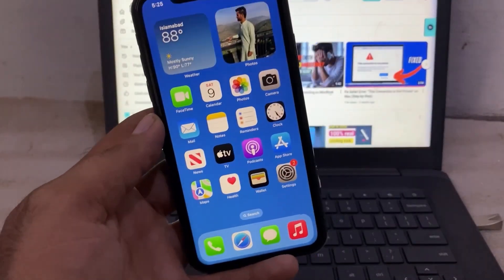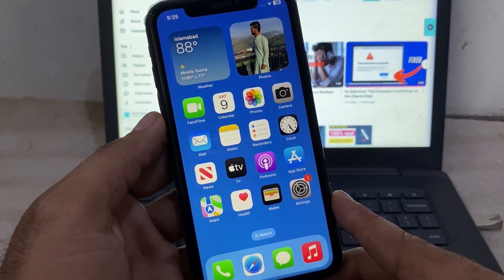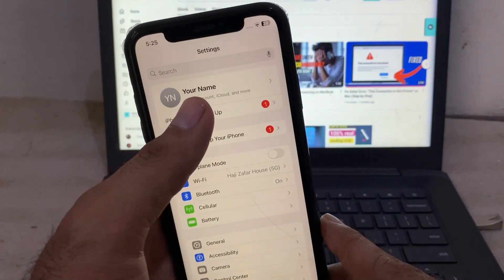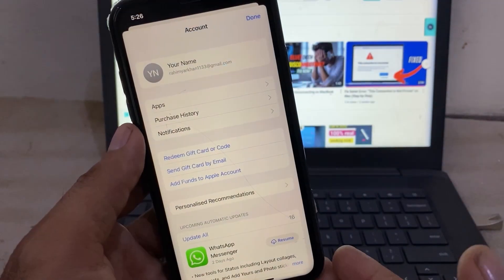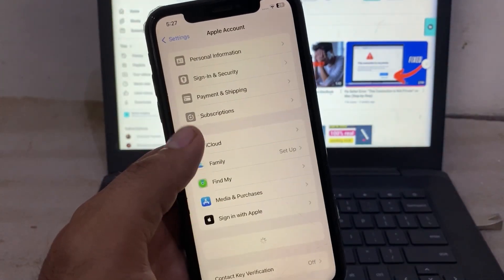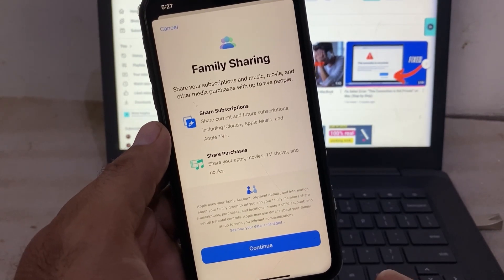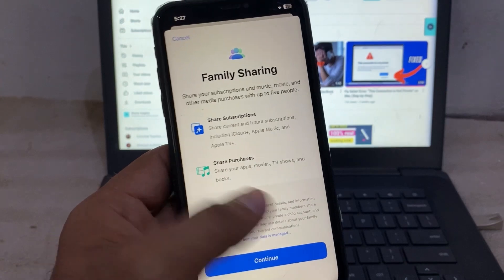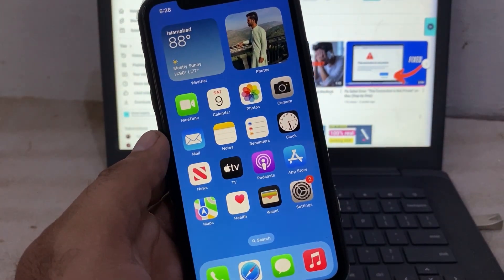Can't Change Country/Region on App Store? Easy Fix for iPhone & iPad!"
Are you getting an error or stuck when trying to change your country or region in the App Store? In this step-by-step guide, I’ll show you exactly how to fix the “Can’t Change Country/Region” issue on your iPhone, iPad, or Mac. Whether you’re moving to a new country, want to access different apps, or update your payment method, this video will help you solve it easily.

What you’ll learn in this video:
✅ Why you can’t change your country/region in the App Store
✅ How to remove active subscriptions before switching countries
✅ How to update payment methods and billing addresses
✅ Step-by-step process to successfully change your country or region
✅ Common mistakes to avoid when changing App Store location

Keywords for better reach:
how to change country region app store, can’t change country region iPhone, change app store country fix, apple id country change, app store region change problem, iPhone settings tutorial

📌 Watch till the end so you don’t miss any important steps.